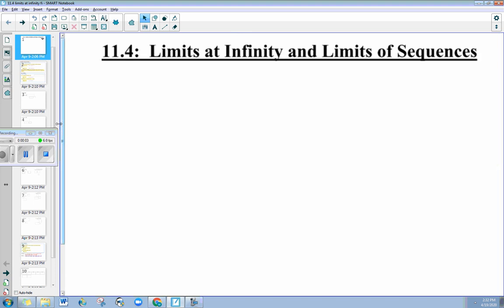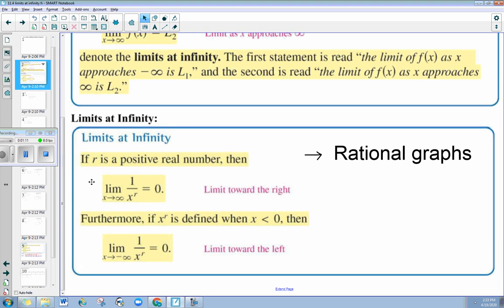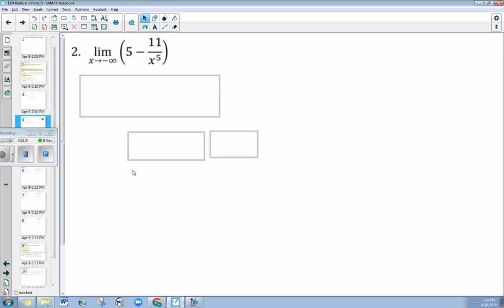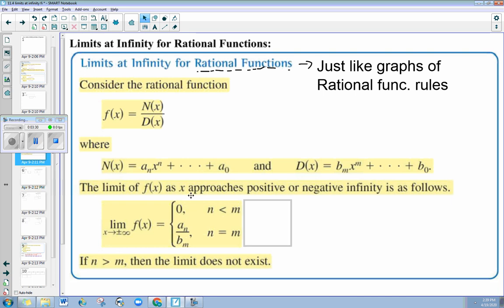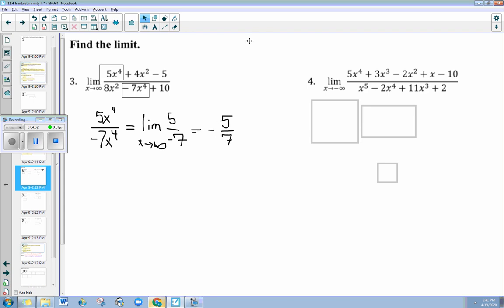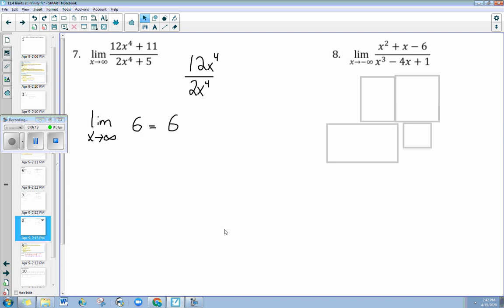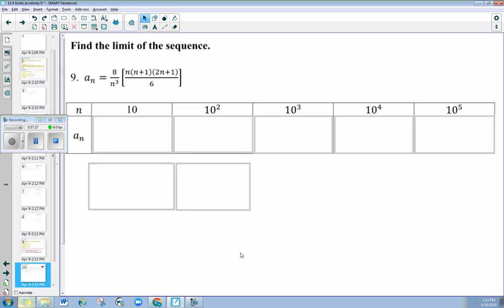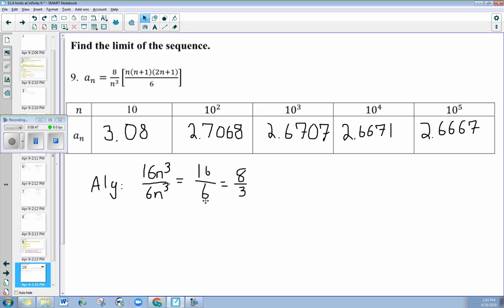Mr. Lacine's Honors Precalculus: 11. 4 Lesson